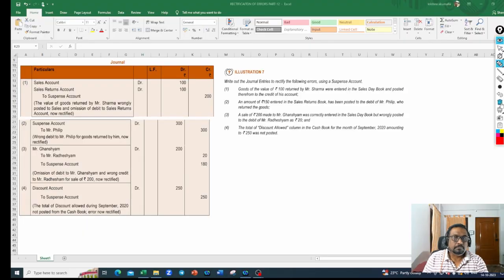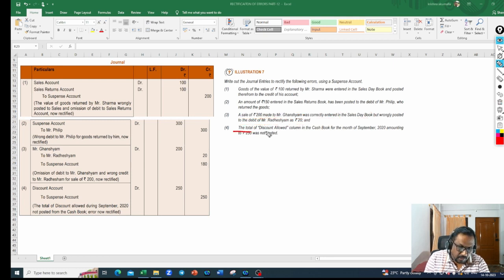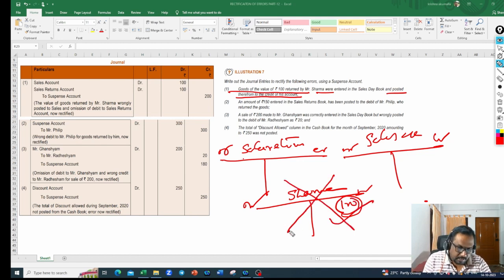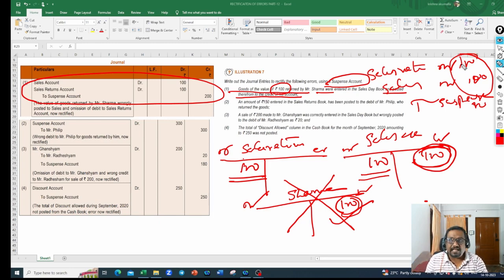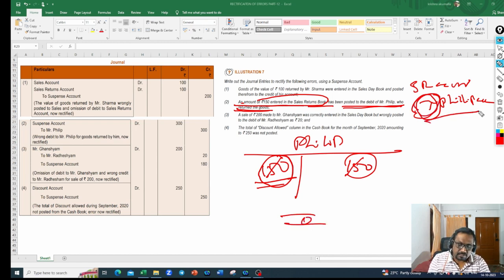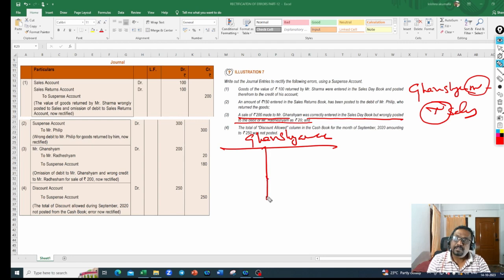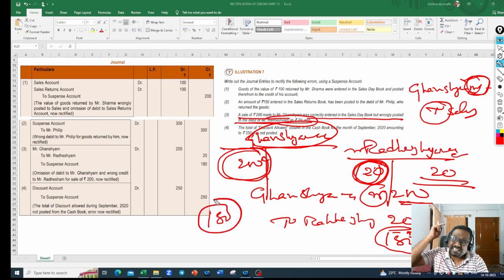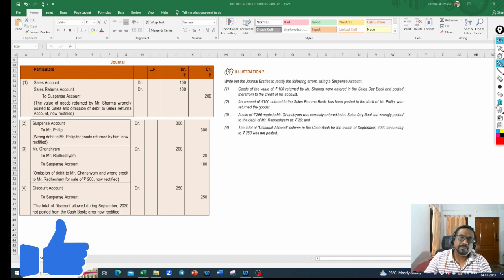RECTIFICATION OF ERRORS |ILLUSTRATION-7| FROM ICAI FOUNDATION MATERIAL EXPLAINED |Part - 12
RECTIFICAITON OF ERRORS| ERROR DEFINITION| HOW ERRORS WOULD OCCUR| HOW TO LOCATE ERRORS| AT WHAT STAGES| ERROR TYPES|ACCOUNTING|INTERVIEWS
11th, 12th, B.com and CA Foundation Students! 📚

In this educational video, we'll demystify How to Rectify errors in different stages.  Whether you're a budding accountant, a finance enthusiast, or just curious about the financial world, this step-by-step guide will equip you with the essential knowledge and skills.